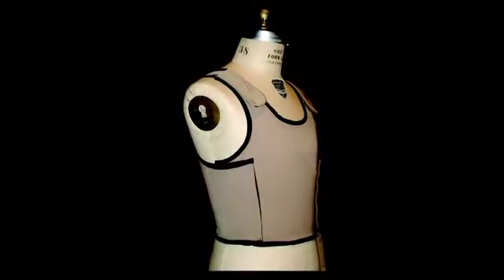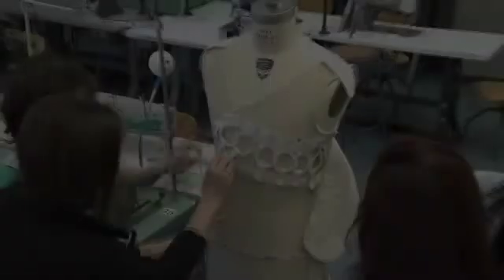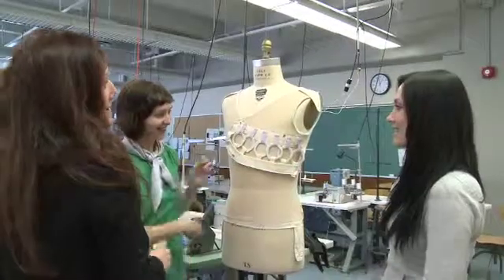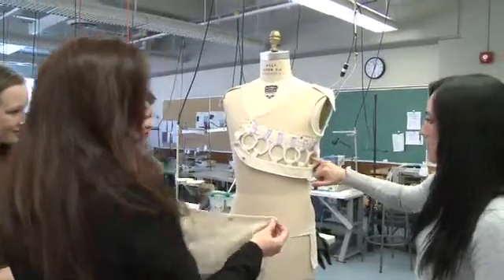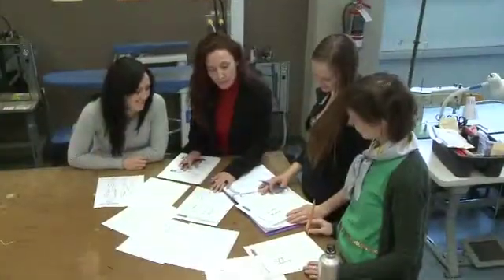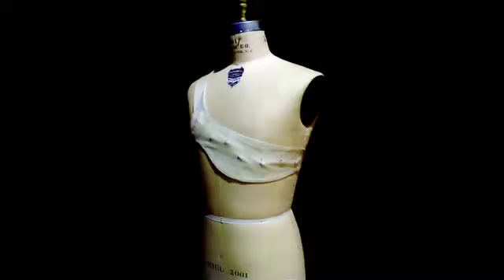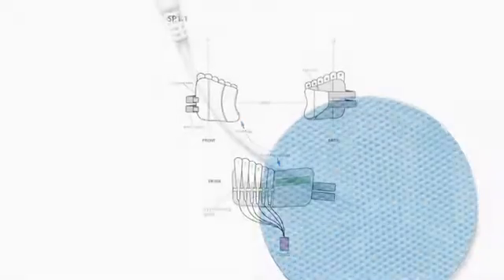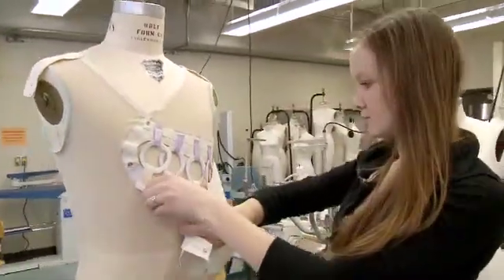Heart Monitoring Vest - Introduction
The Hear Monitoring Vest project utilizes the expertise from George Brown College's fashion, nursing, and electronics divisions to create a unique, long-wearing vest to house industry partner, Ocorant Inc.'s heat monitoring device. Led by, principle investigator Marsha Jorgenson and a team of multidisciplinary GBC students that will design the vest such that a heart monitor can operate continuously on cardiac patients for 30 days.